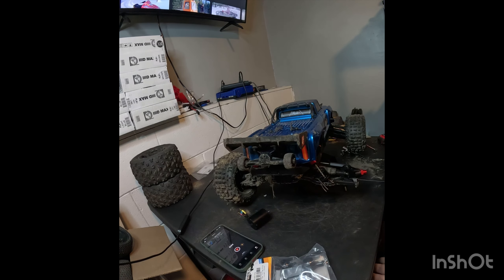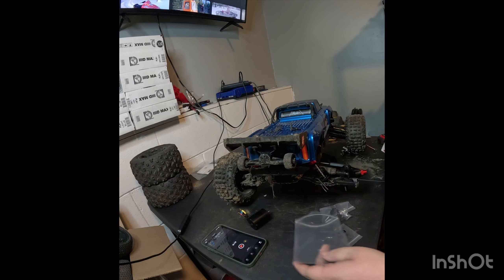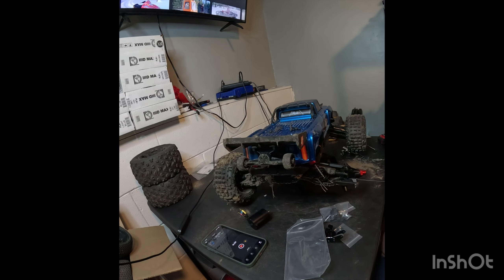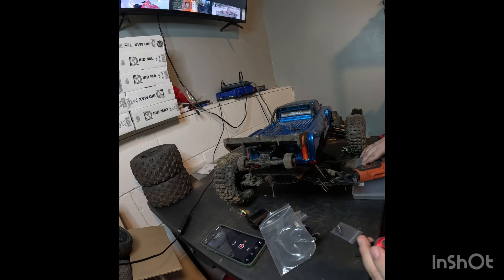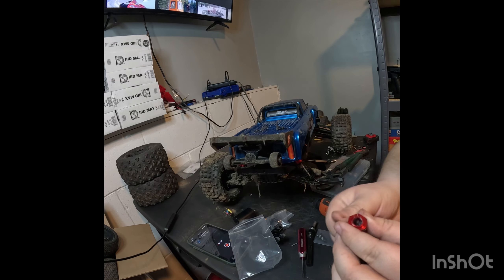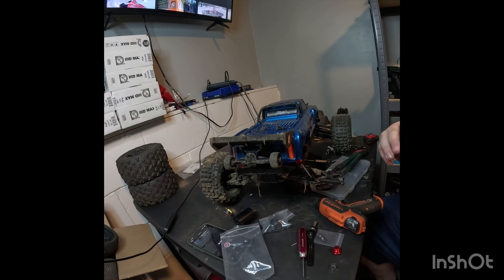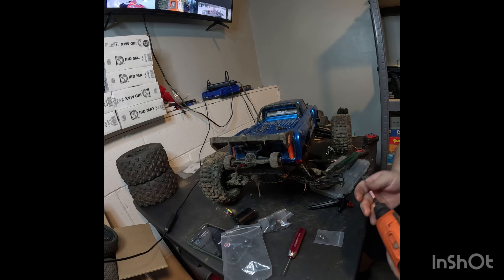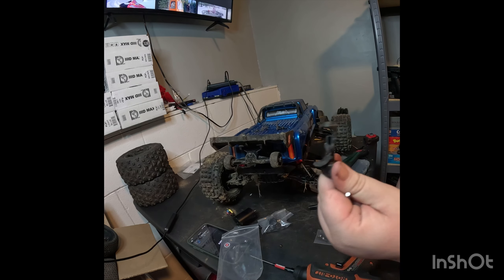Arrma Outcast 4s V2 Rear Repair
Fixing the broken Arrma !